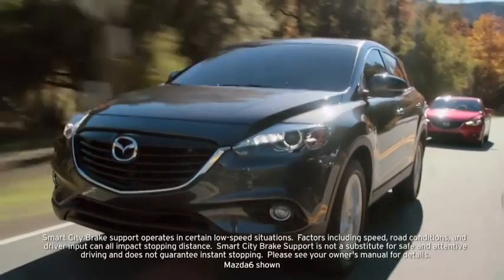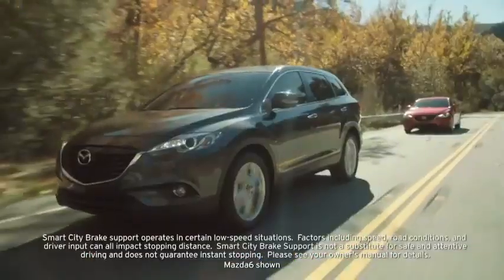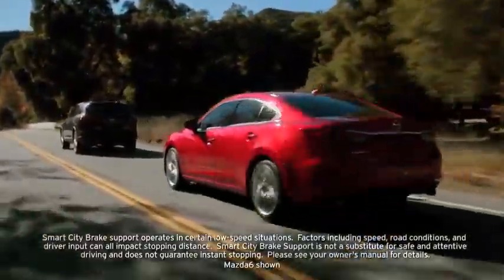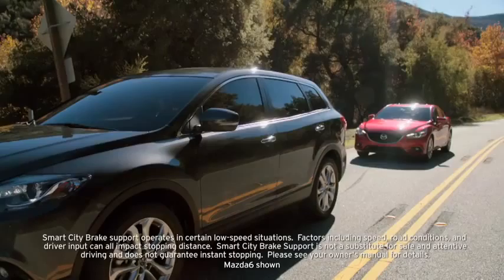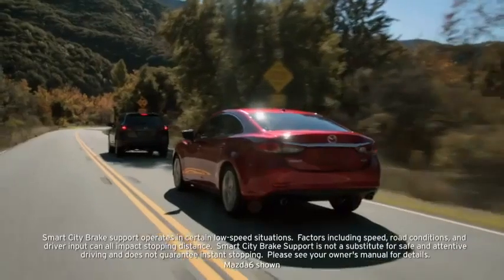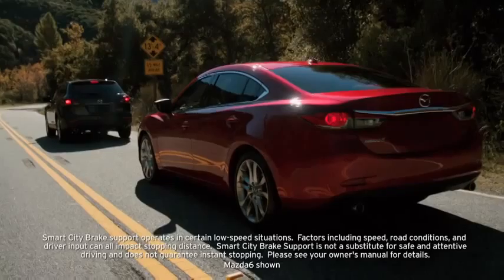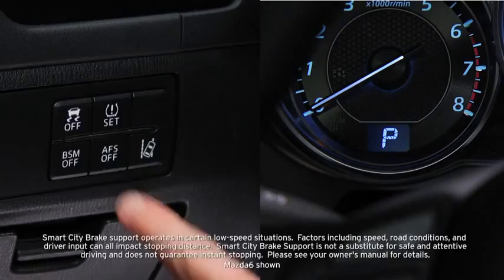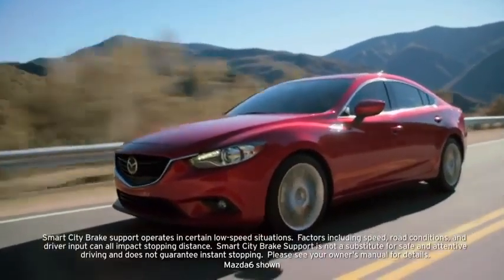2014 CX 5 — Smart City Brake Support Mazda USA